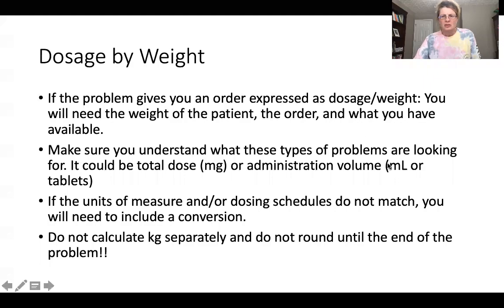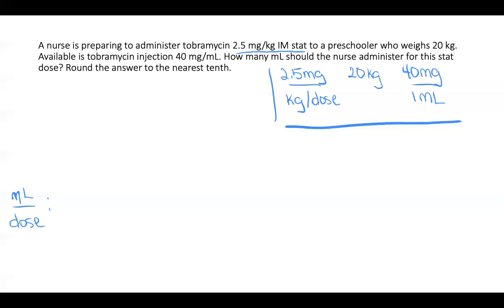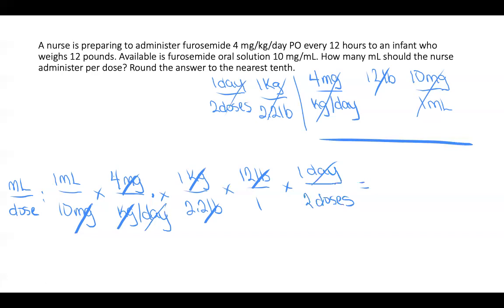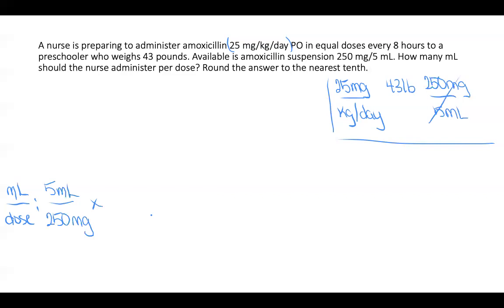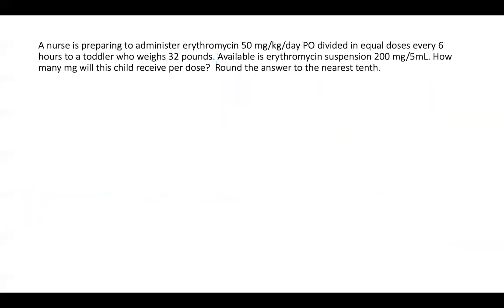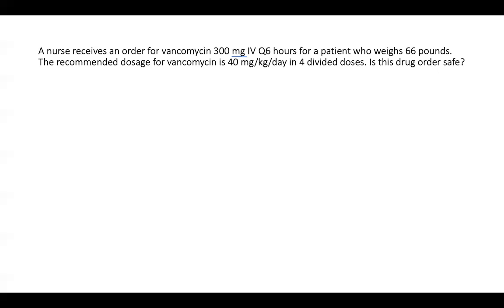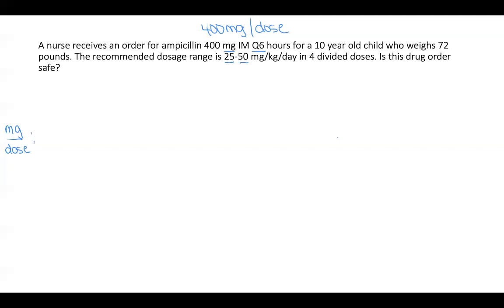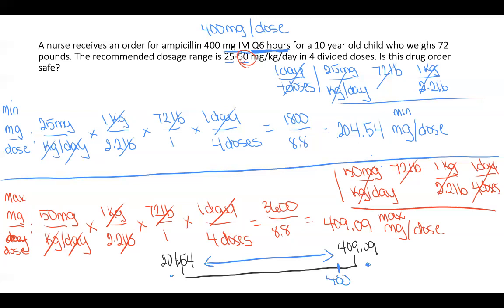Dosage Calculation using Dimensional Analysis Part 4 (Dosage by weight and safe dosage)